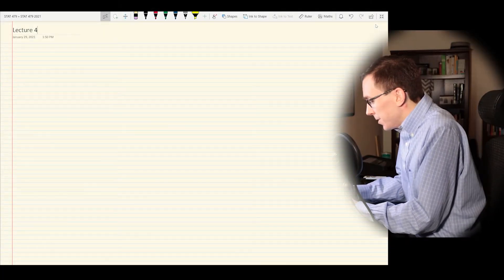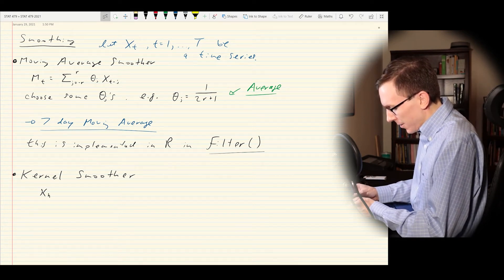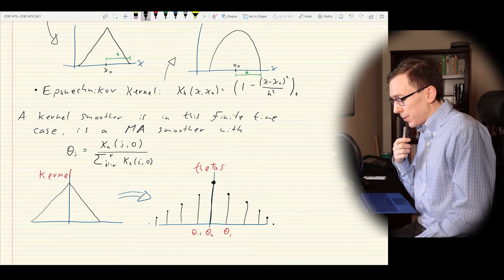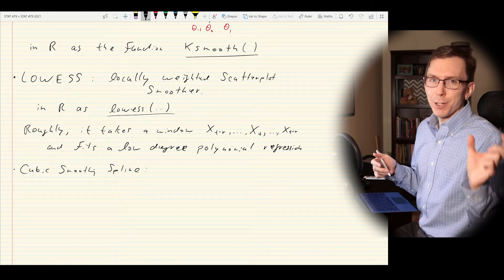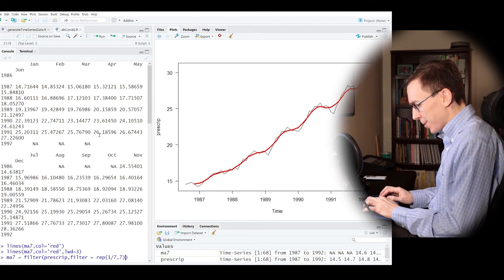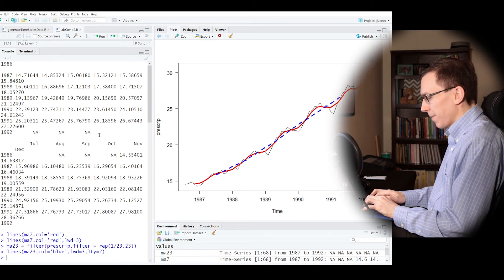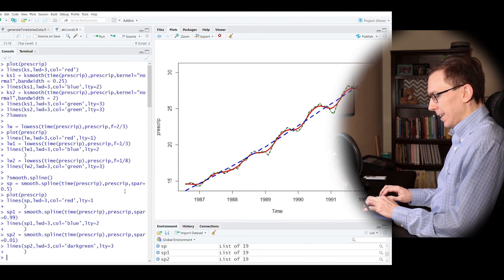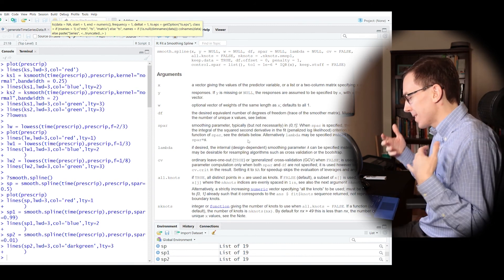Time Series Analysis, Lecture 4: Smoothing Time Series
In this video lecture, we discuss many smoothing methods for time series.  This includes moving average filters, kernel smoothers, locally weighted scatterplot smoothing (LOWESS), and cubic smoothing splines.  We also compare these methods on real datasets in R Studio.